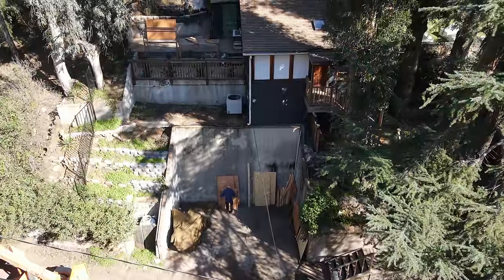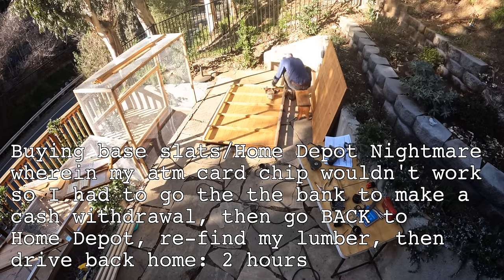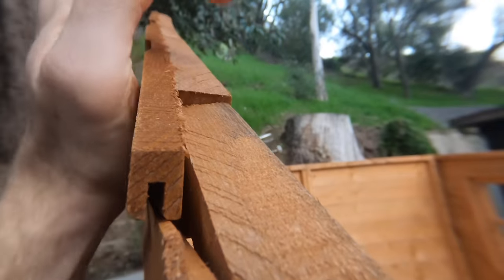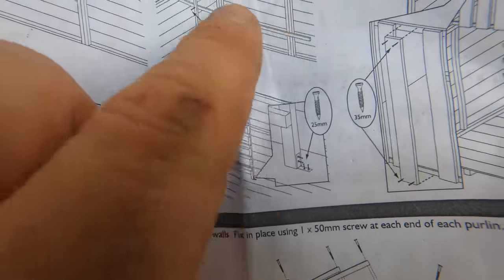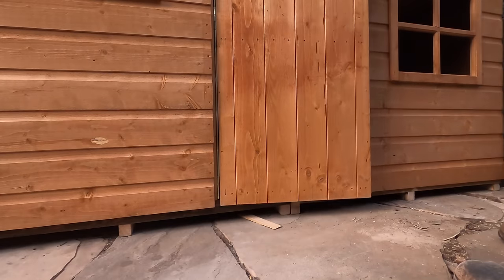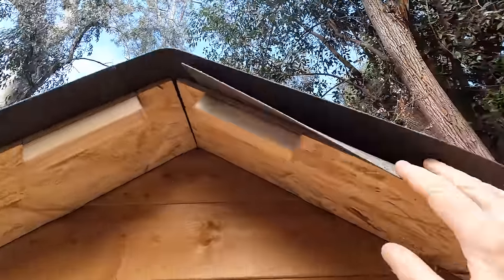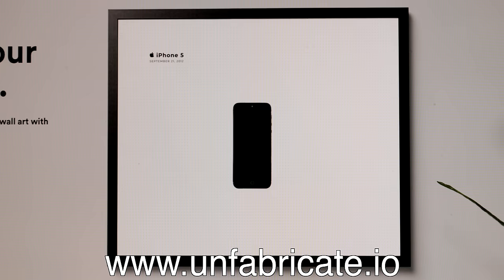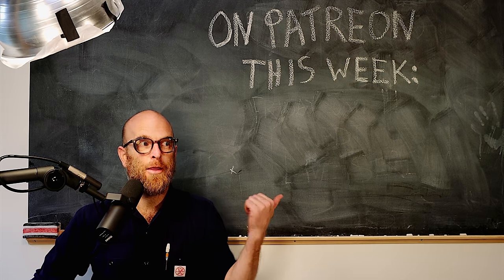I Built a DIY Playhouse. Is it worth it?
How DIY is this DIY Playhouse?

Kits for YOU to turn your broken devices into

📚 READING LIST:
The Fourth Turning by Neil Howe, William Strauss
The Hero with a Thousand Faces by Joseph Campbell
The Coddling of the American Mind by Greg Lukianoff, Jonathan Haidt
Breakfast of Champions by Kurt Vonnegut
Fear and Loathing in Las Vegas by Hunter S. Thompson
Collected Essays by James Baldwin
The Outlaw Bible of American Literature by Alan Kaufman
What Is Art? by Leo Tolstoy

🎥 FILMMAKING GEAR:
Canon 1DX
Wide Lens
Macro Lens
GoPro 10
Shure SM7B Microphone
DJI Mavic Air 2 Drone

🧰  ESSENTIAL TOOLS:
Swiss Champ